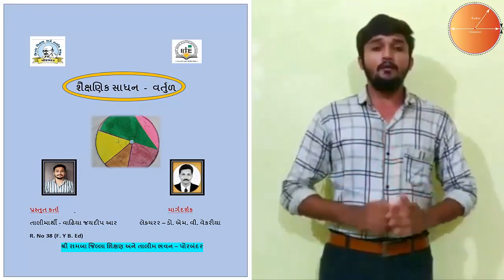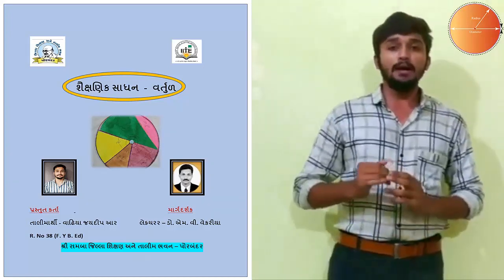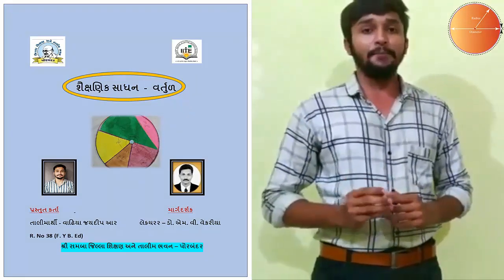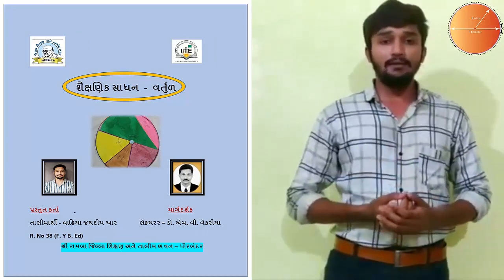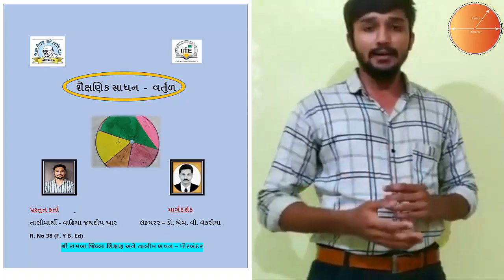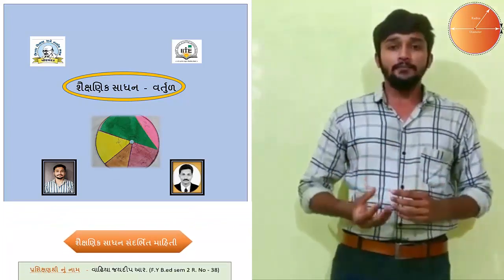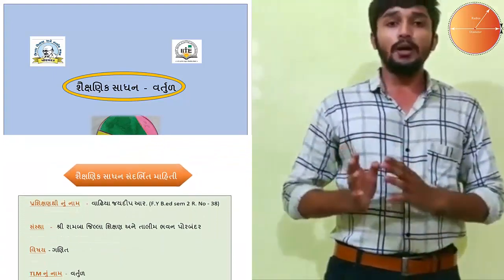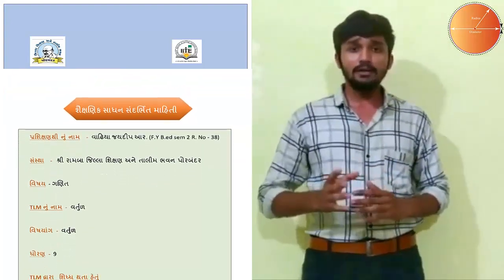TLM-Title-Understand the terminology of the circle,વર્તુળની પરિભાષા સમજવી, NO-13-VIDEO-1